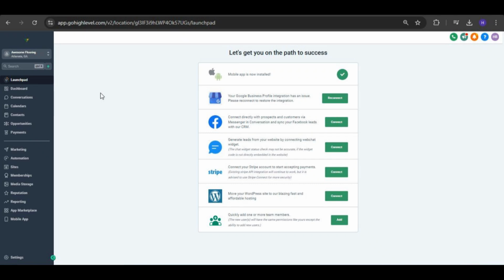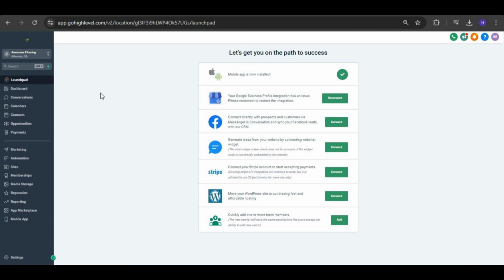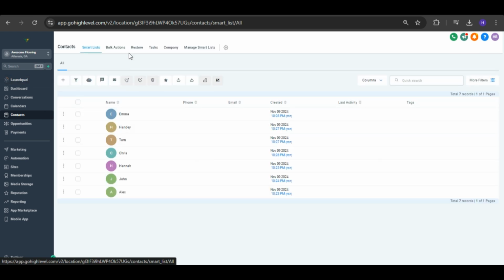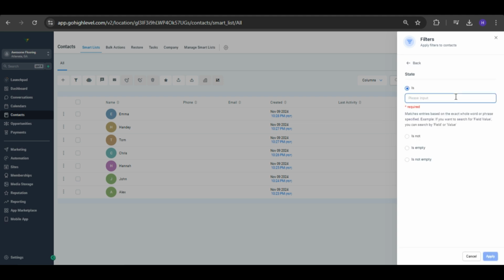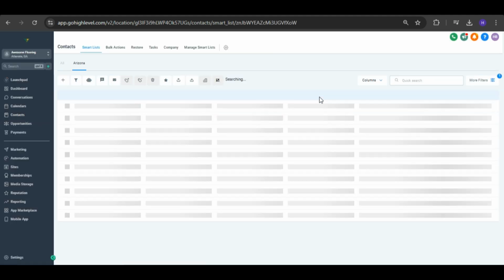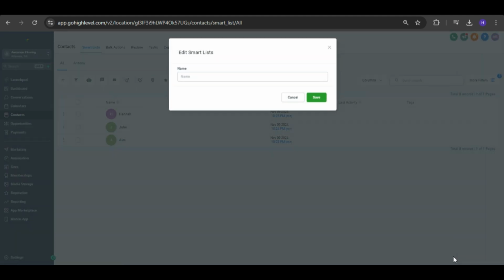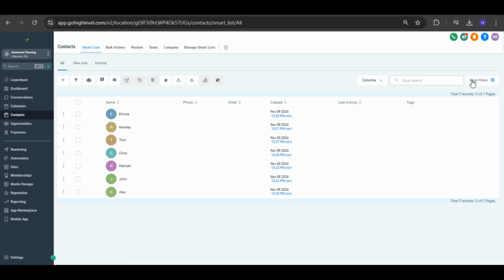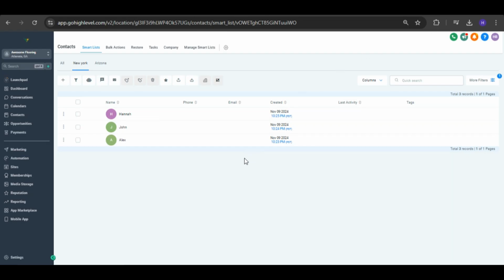Smart Lists in GoHighLevel: Segment Your Leads Easily i GHLTUTORIAL i#ghl Highlevel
Discover how to create and use Smart Lists in Go High Level to effectively segment and organize your contacts. In this video, we’ll guide you through setting up custom Smart Lists to target specific groups within your audience. Perfect for marketers who want to boost engagement with personalized campaigns. Get ready to make your lead management smarter with Go High Level!

What You Will Learn:
- Step-by-step guide to creating Smart Lists in Go High Level
- How to segment contacts for targeted campaigns
- Tips for customizing Smart Lists for better lead management
- How Smart Lists can improve marketing efficiency